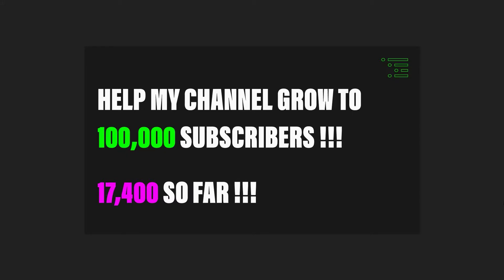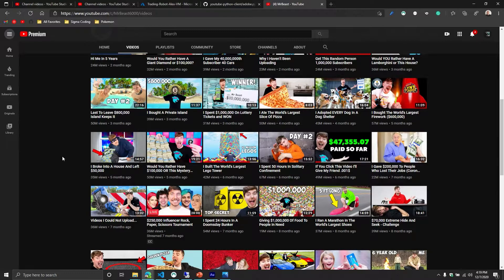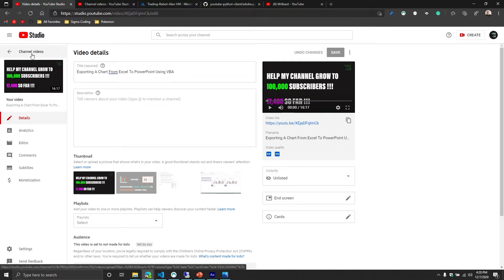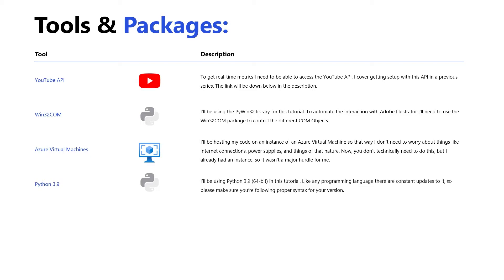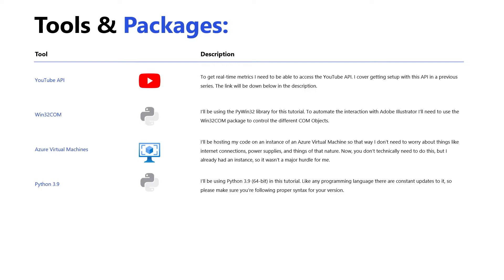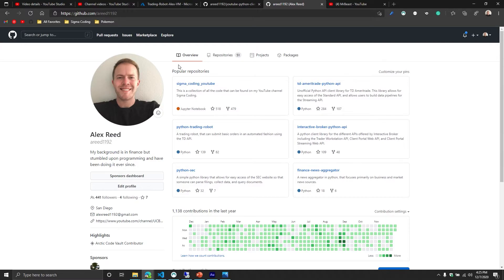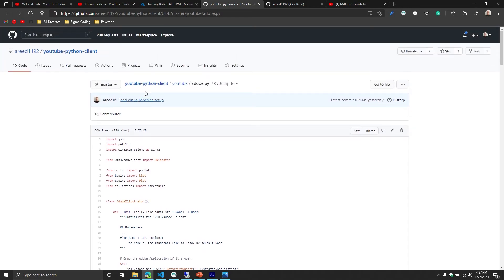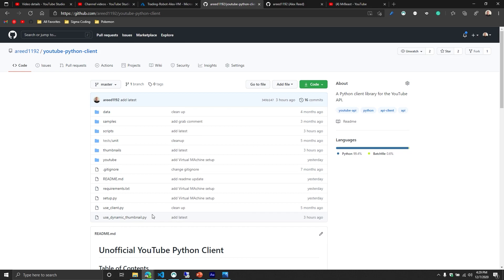Making Dynamic YouTube Thumbnails in Python | Pt. 1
With YouTube, we use thumbnails to help capture a viewer's interest and hopefully entice them to watch our video. However, thumbnails are usually static and don't change over time unless you manually upload one to YouTube. However, in this series, I'm going to show you how to create "dynamic" thumbnails that change over time. We will be using Python to create a new thumbnail and upload it using the YouTube API. Additionally, I'll show you how to run that script on a schedule using the task scheduler on Windows.

Chapters:
00:00 - Introduction
00:30 - Project Overview
03:30 - Tools & Packages
08:00 - Exploring the Repo
11:00 - Closing Statements